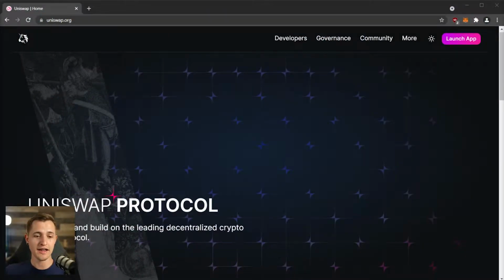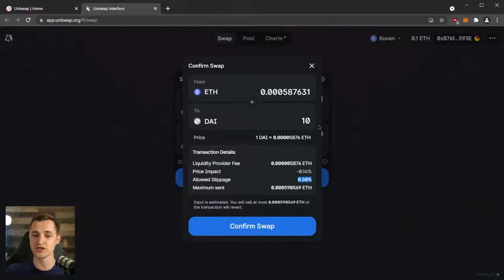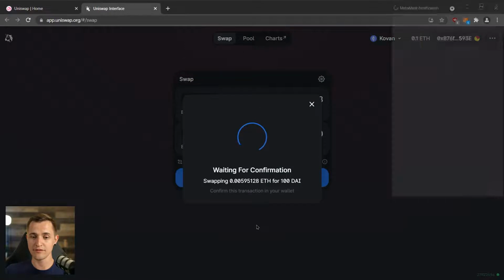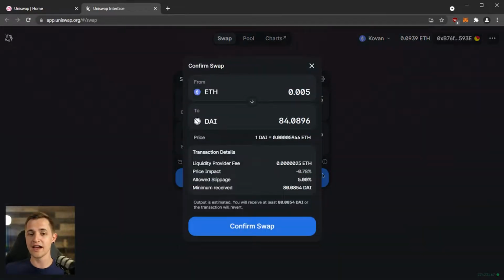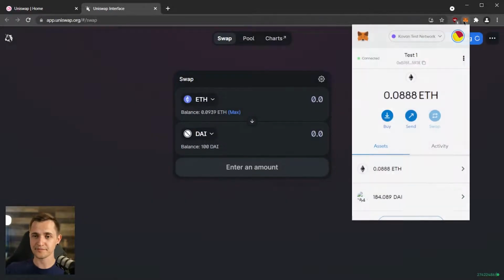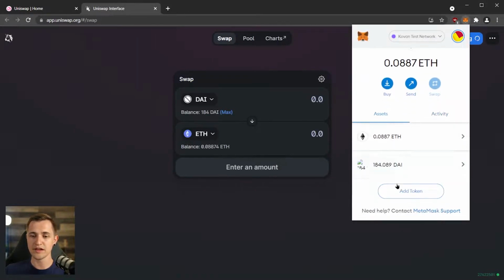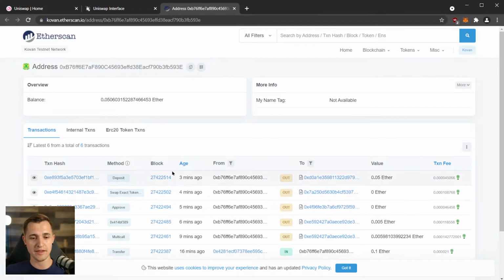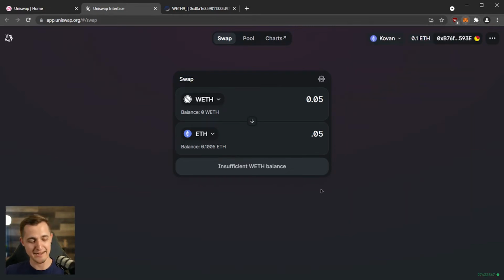Mastering in def 2022, lesson 17 (English)